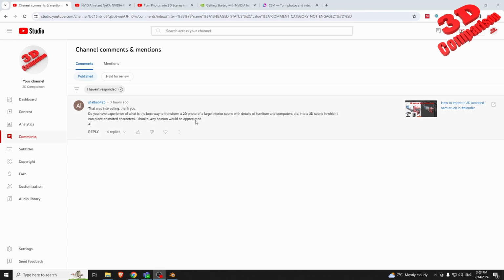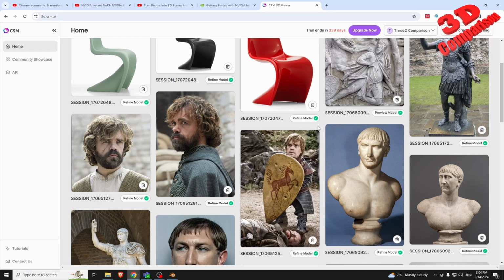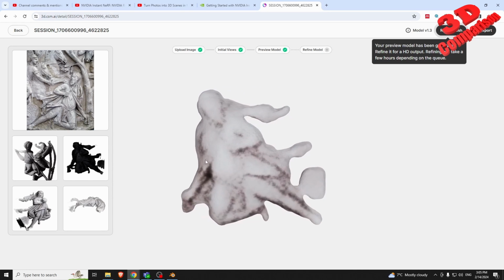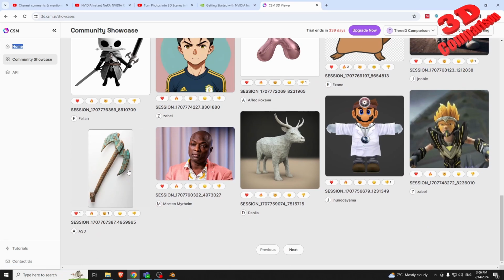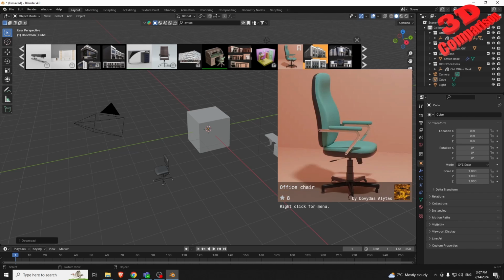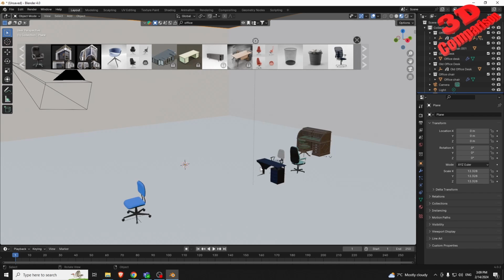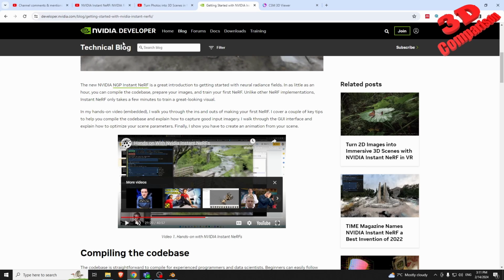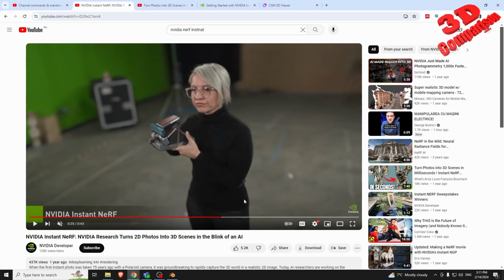2D Photos to 3D scenes - Instant NeRFs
It's a fascinating new technology that allows you to transform 2D photos into realistic 3D scenes in record time. Here's a breakdown of what it is and its potential:

What is Instant NeRF?
It's a neural rendering model developed by NVIDIA Research.
It uses a technique called neural radiance fields (NeRF) to learn the 3D structure and appearance of a scene from a set of 2D images taken from different angles.
The key innovation is its ultra-fast training and rendering compared to traditional NeRF models. It can learn a scene in seconds and render new views in milliseconds.